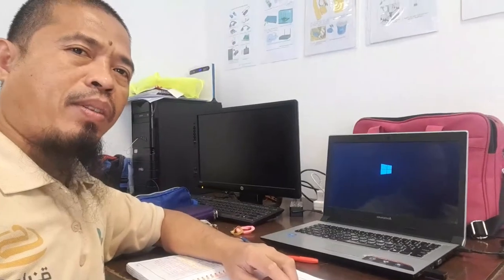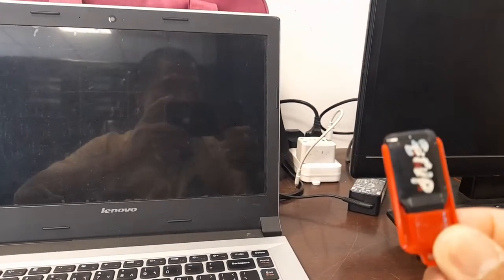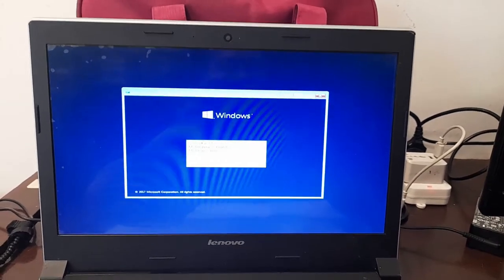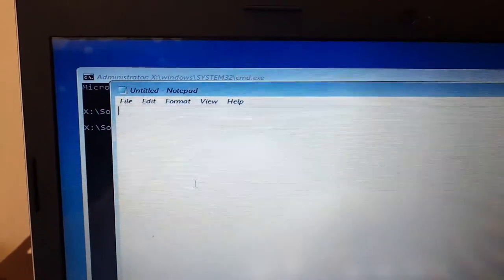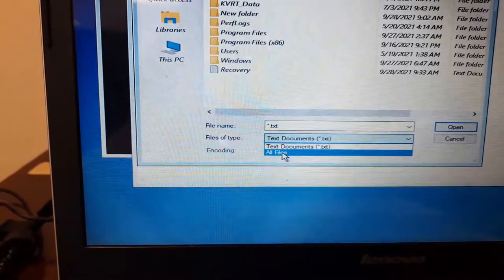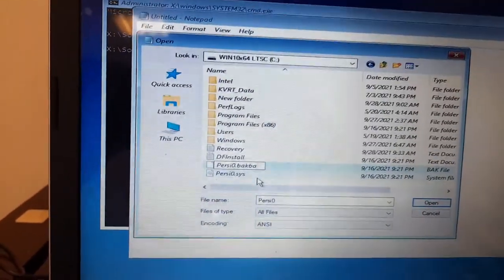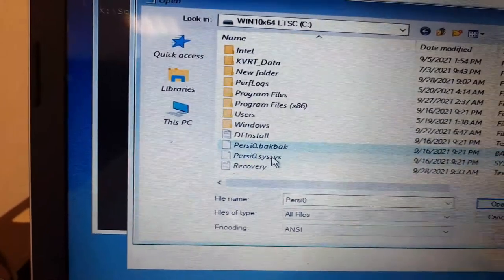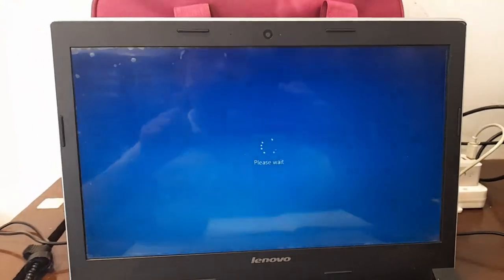Blue screen error Your PC ran into a problem & need to restart, after installation of DeepFreeze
Blue screen error : Your PC ran into a problem and need to restart, after installation of DeepFreeze, 100% Fixed